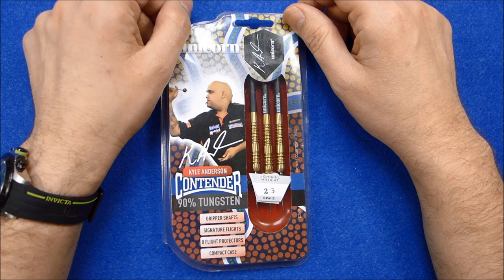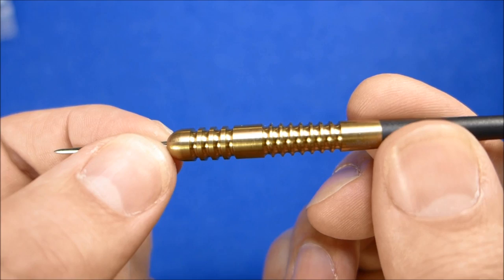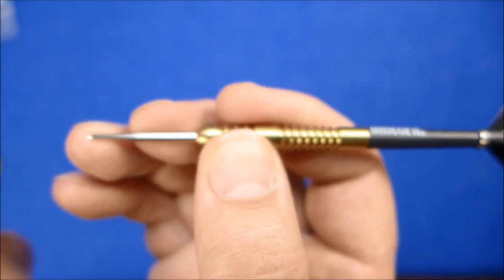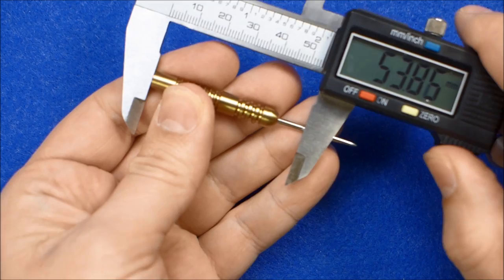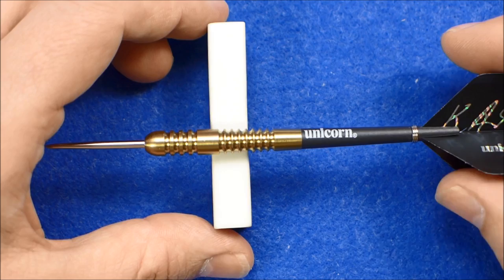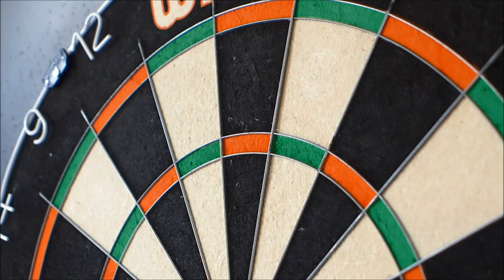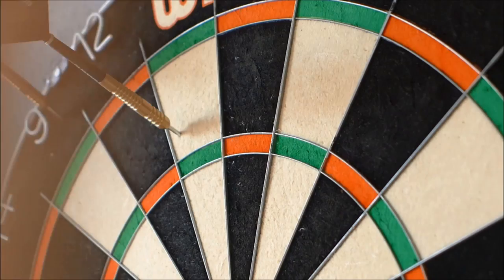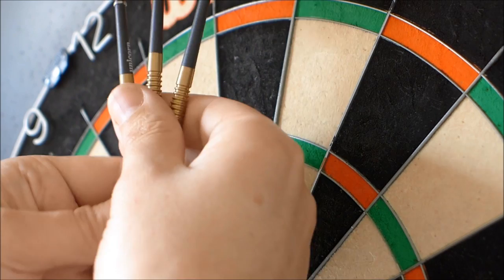Unicorn Kyle Anderson 23g darts review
A review of the Unicorn Contender Kyle Anderson darts. 90% tungsten and 23g with gold ti coating.  Full review with more info and pics on the forum